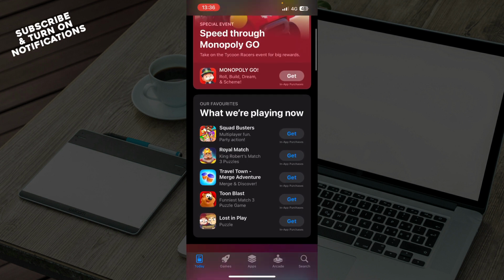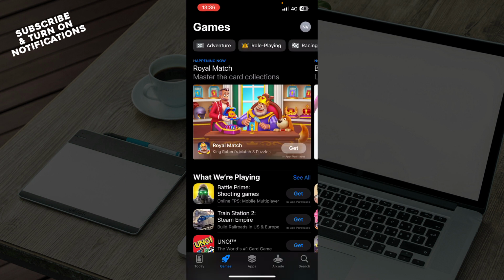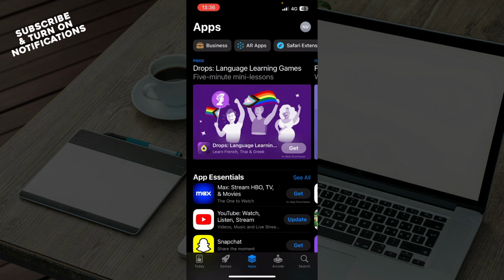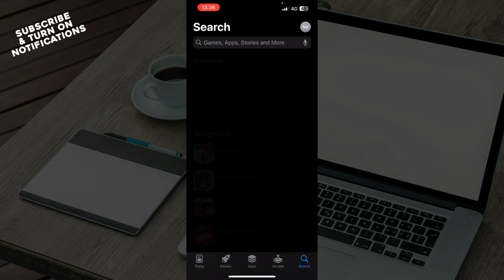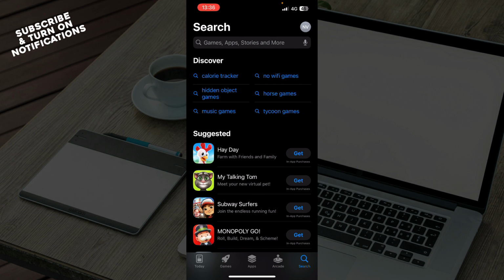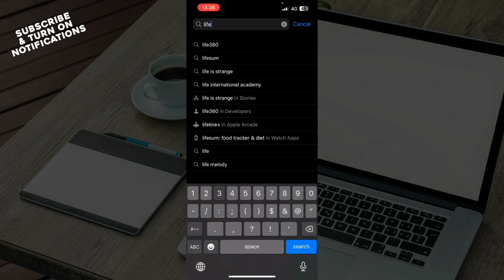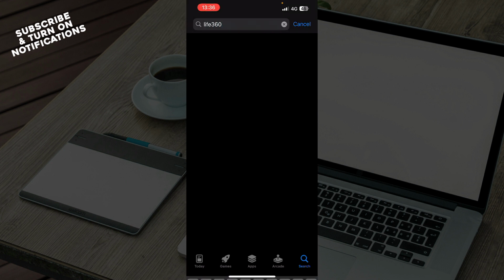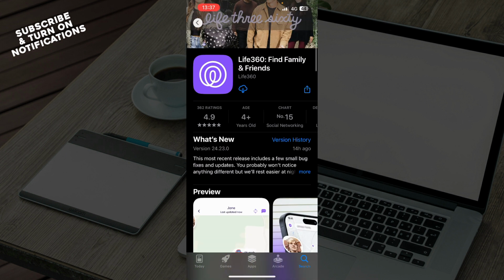How To Download Life360 App on Phone (Quick Tutorial)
In this video I will show you How To Download Life360 App on Phone. It would be good if you watch the video until the end so that you don't miss important steps.